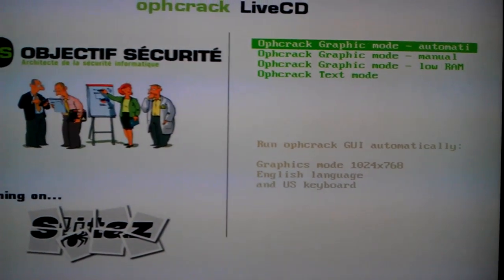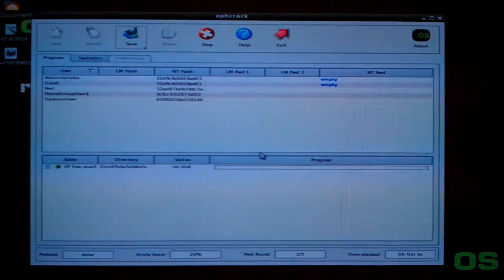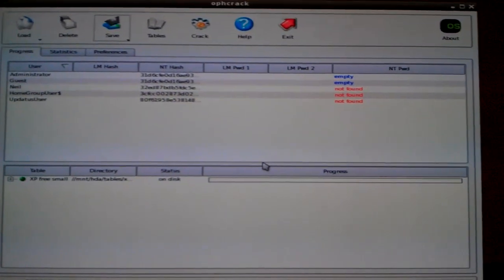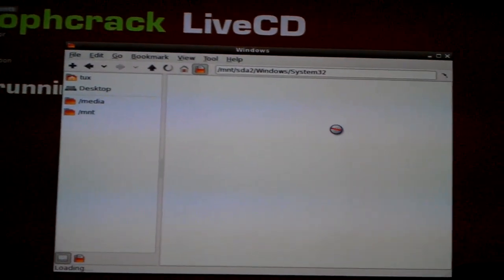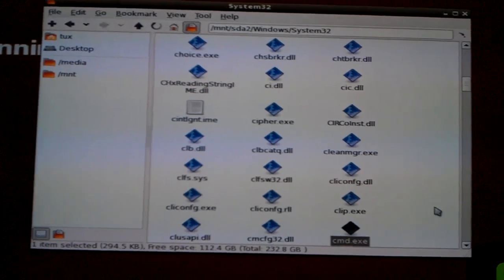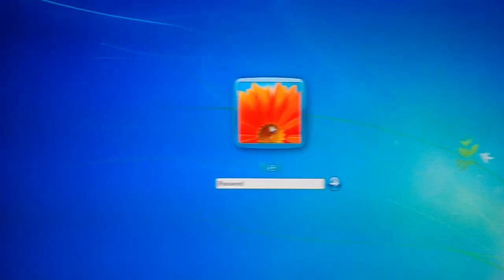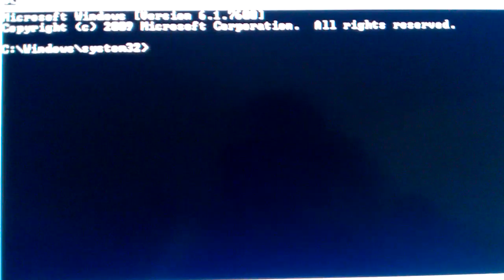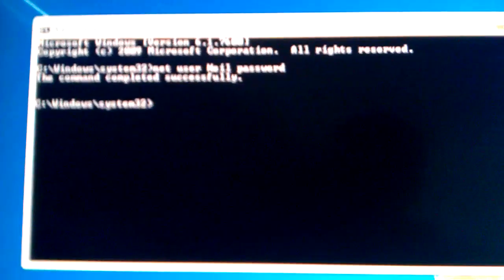How to - Access Windows 7 or Vista Without a Password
This is a guide on how to access any windows pc without a password or admin privileges.

You will need to download OphCrack before starting.